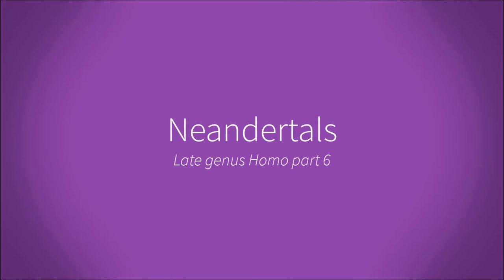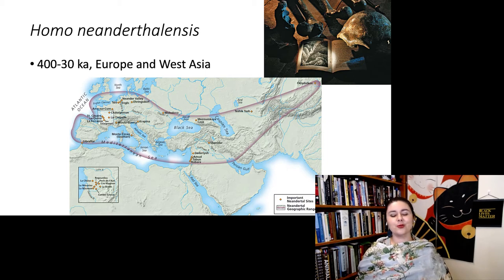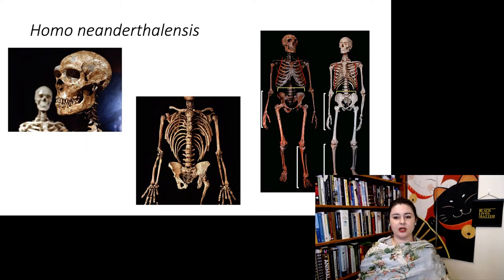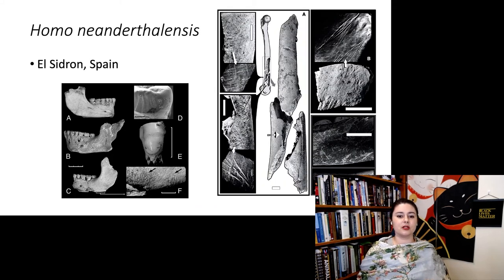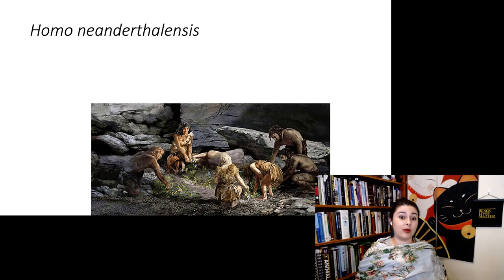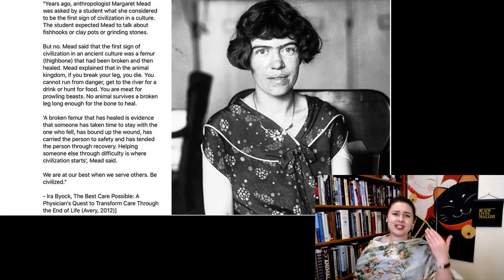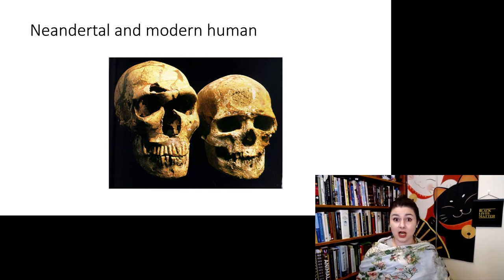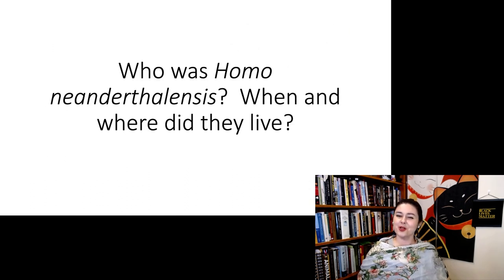Neandertals | Late genus Homo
Neandertals | Late genus Homo part 6